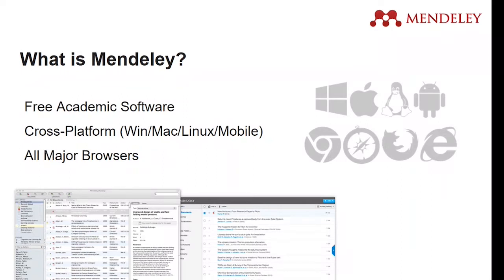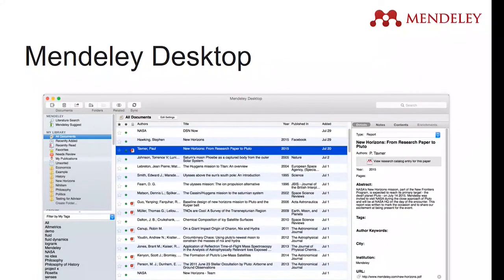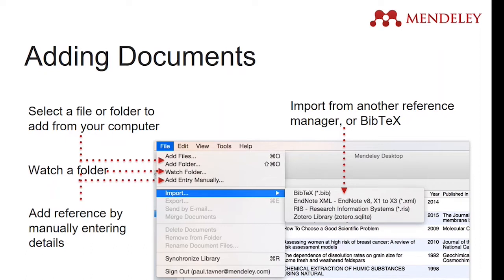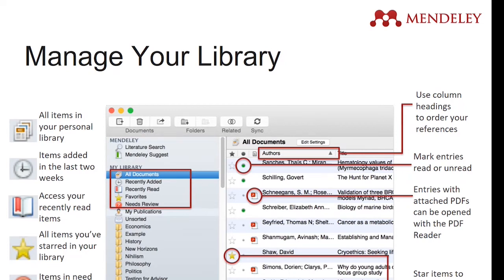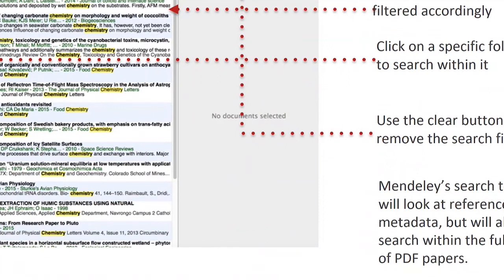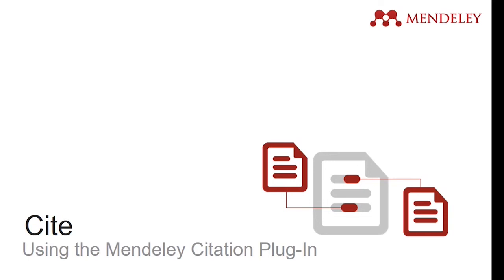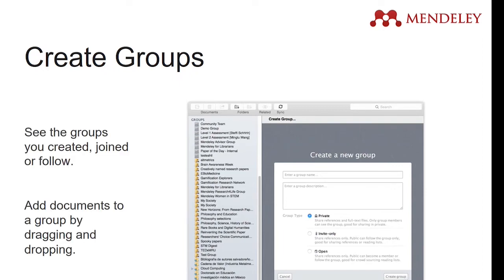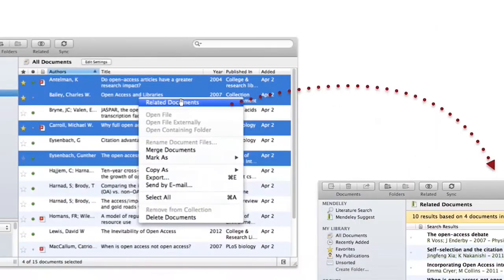Introduction to Mendeley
Tutorial on how library users can use Mendeley to generate references, citations and bibliographies in a whole range of journal styles with just a few clicks.